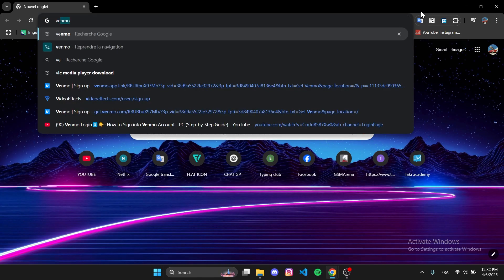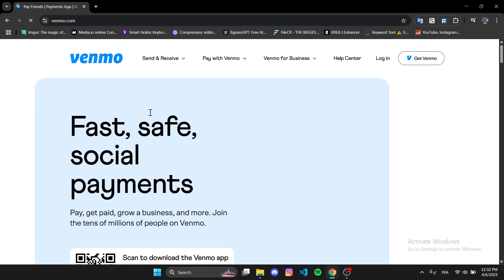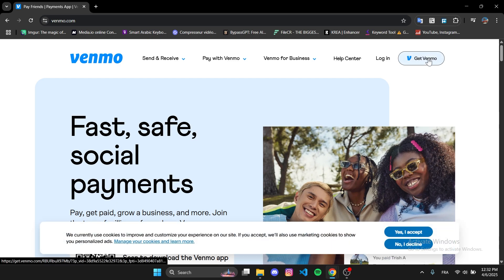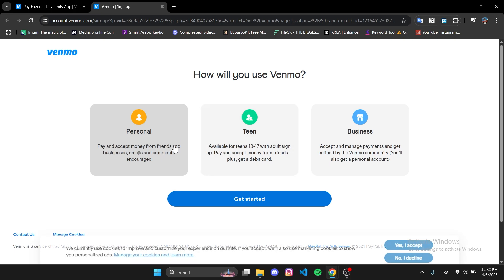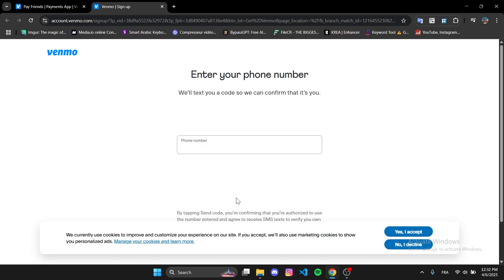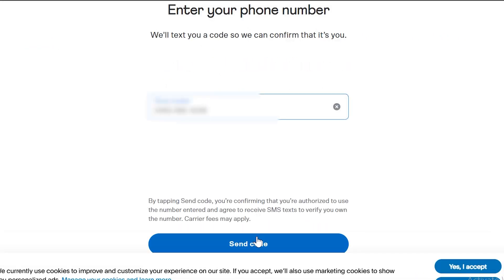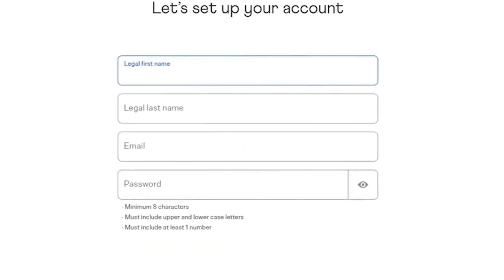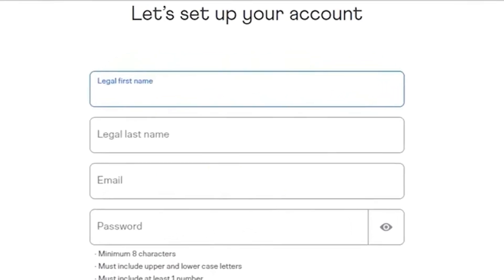How to Create a Venmo Account on PC (Full Step-by-Step Guide 2025)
Looking to sign up for Venmo on your computer? In this easy 2025 guide, I’ll show you how to create a Venmo account using your PC or laptop. Whether you’re sending or receiving money, splitting bills, or shopping online, this step-by-step tutorial will get you started in minutes.

What You’ll Learn:
 • How to access the Venmo website on PC
 • Create a new account with your email or phone
 • Set up a secure password
 • Link your bank account or card
 • Verify your identity and get started

Perfect for anyone using Venmo for personal or business payments.